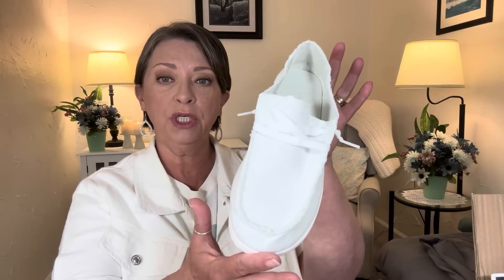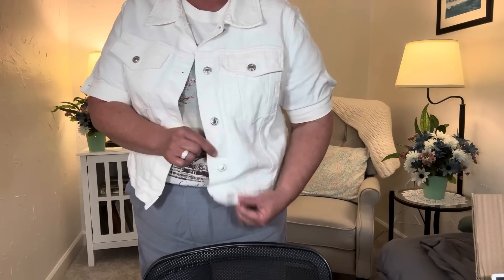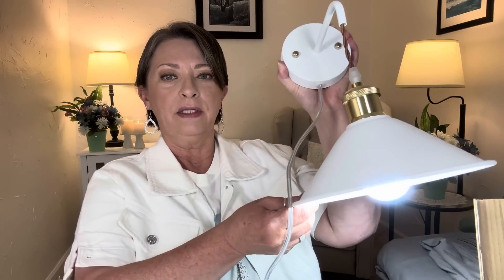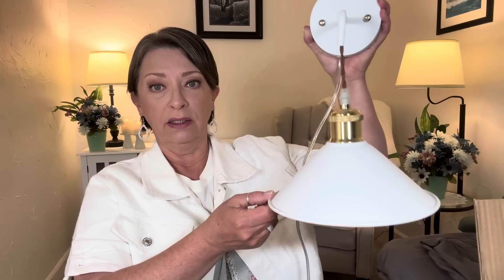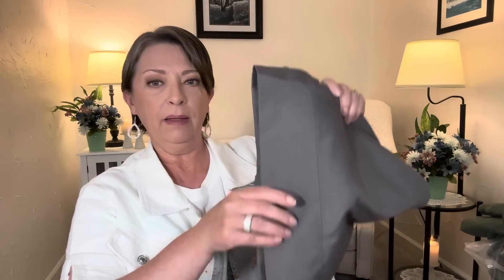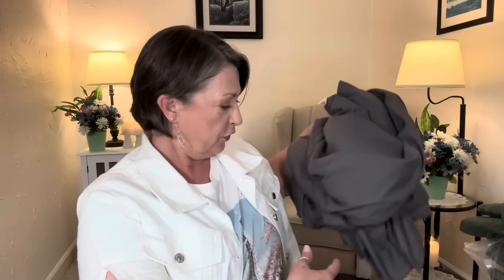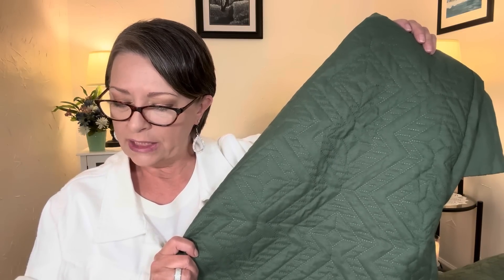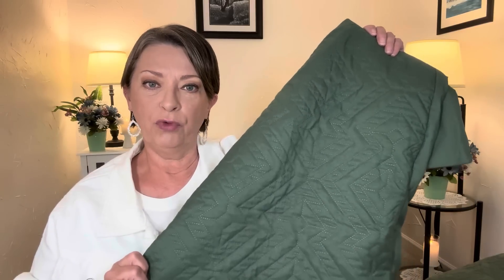TEMU | HAUL | Not Sponsored | AFFORDABLE | Excellent Quality | I AM SO HAPPY WITH MY FINDS 😁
Hi everyone!